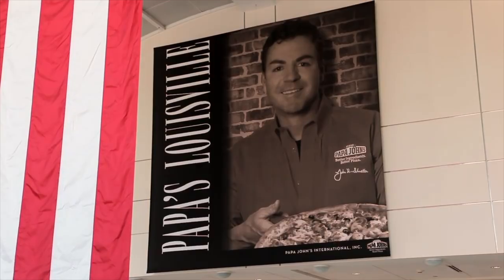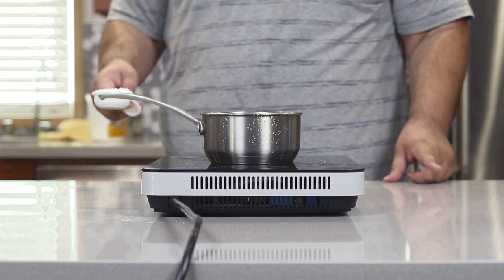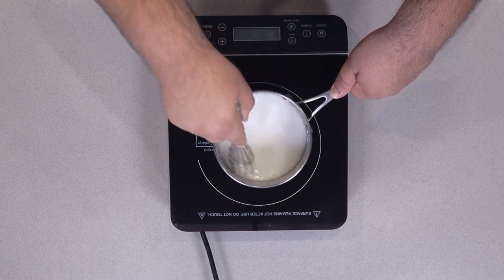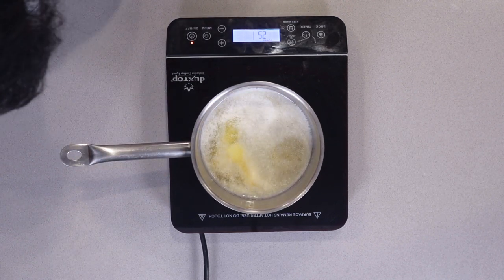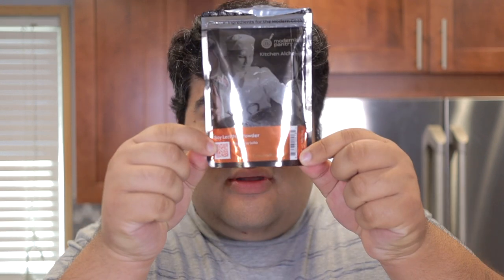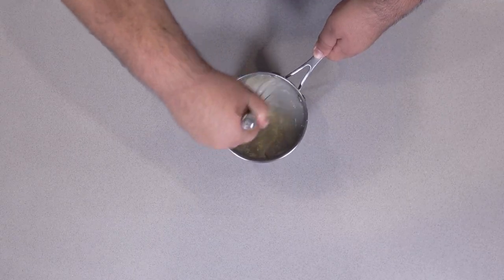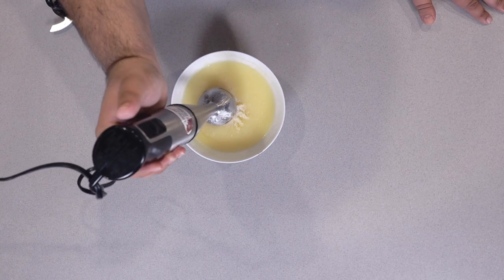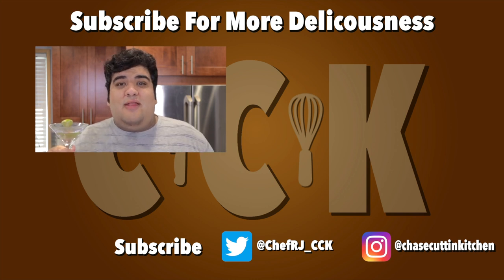How to Make Papa John's Garlic Sauce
***PLEASE DO NOT POST A HATE COMMENT!!! HEAR ME OUT!!!
Upon hearing Papa John on the H3 podcast, I have come to learn that he has been set up be seen as "racist" so the board of directors can force him out.  In fact, the phone call he made was about him saying how he would never use the N-word, but the board of directors took it out of context.  Please remember that my video is a product of the time, and since then I have changed my views of Papa John the person.

Do you love Papa John's Garlic sauce but hate the guy who made it?  Not only will you be able to stick to a man whose career is in shambles, but you'll be able to have more than one tiny cup full with my homemade garlic sauce.

Soy Lecithin

Stick Blender